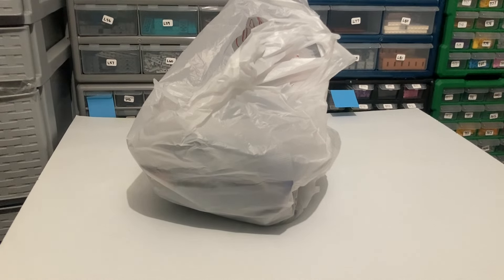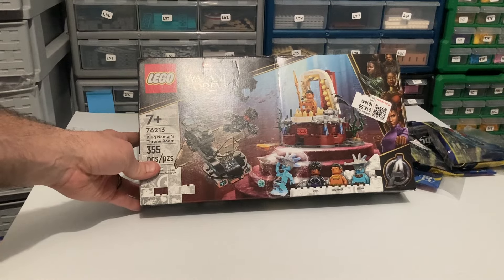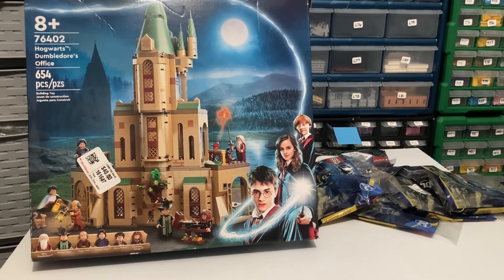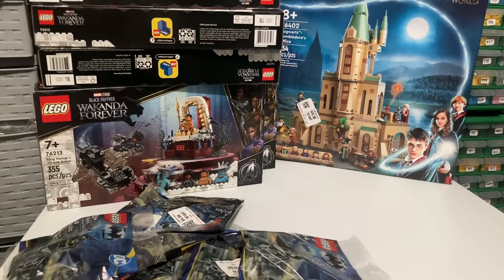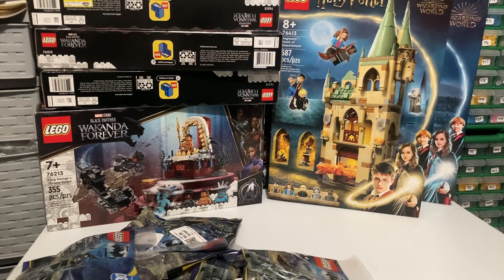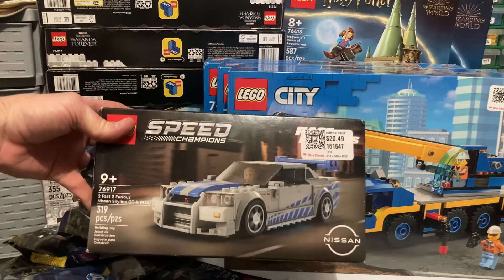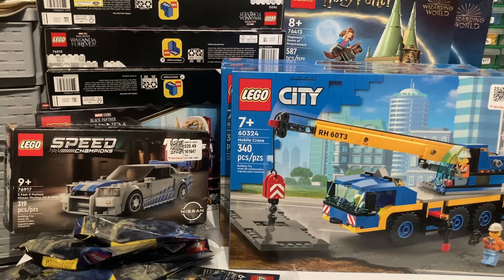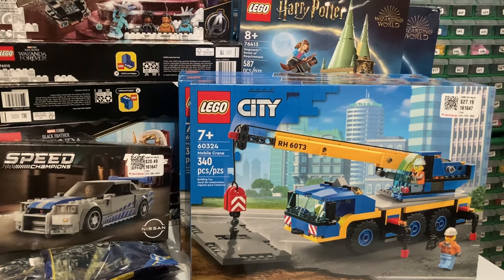It’s a Dirt Cheap LEGO Haul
Finally a trip to dirt cheap pays offs.  First time in a long time